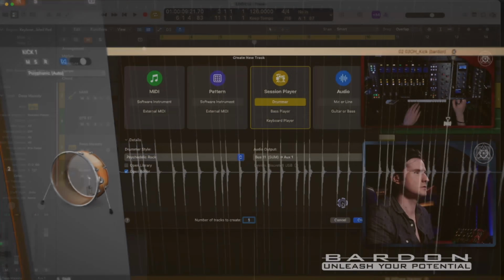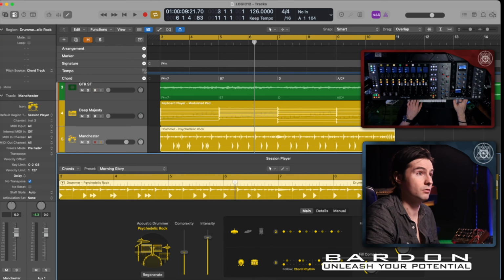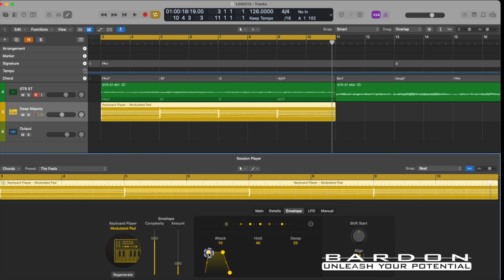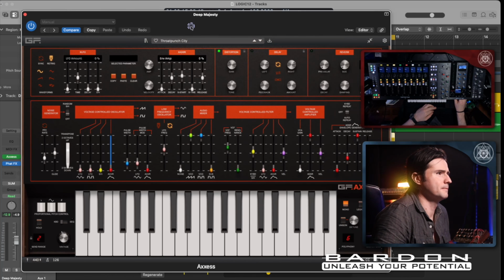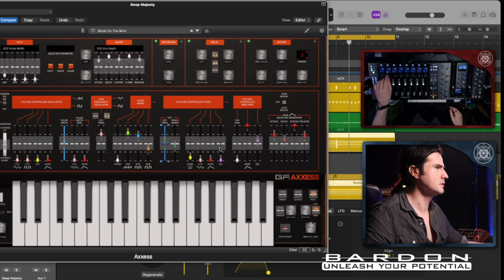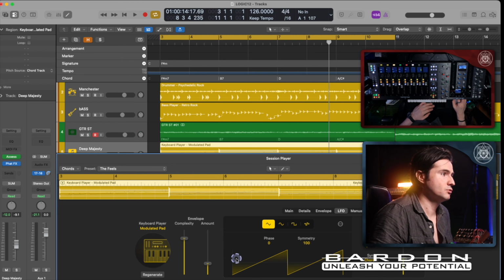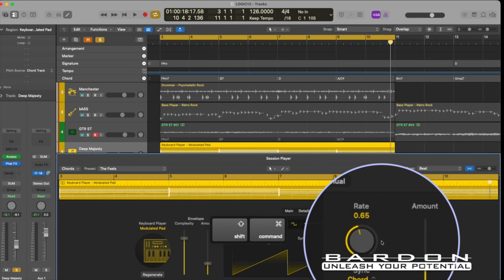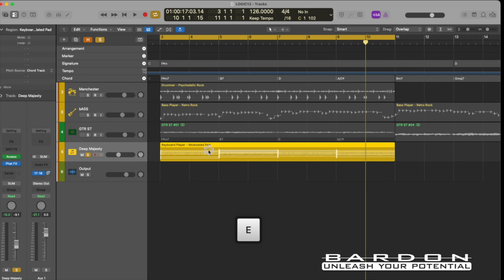Create Killer Keyboard Parts with Session Player in Logic Pro 12 – No Keyboard Skills Needed!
Logic Pro 12 introduces powerful AI-driven Session Players, with major upgrades to the Keyboard Session Player featuring advanced modulation tools like envelopes and LFOs. These enhancements unlock dynamic, expressive control over synthesizers, virtual instruments, and third-party plugins—perfect for creating evolving pads, rhythmic movements, and professional-sounding performances without tedious manual MIDI editing.In this in-depth tutorial, I demonstrate the updated Keyboard Session Player in Logic Pro 12, focusing on its new modulation capabilities in styles like Modulated Pad and Rhythmic Chords. Learn how to harness envelopes for pattern-based control and LFOs for continuous cyclic modulation, complete with adjustable waveforms (sine, triangle, square, sawtooth, random), rate, symmetry, and more.Key highlights include:Assigning MIDI CC controls to link Session Player outputs to parameters like filter cutoff, resonance, and other synth controls
Shaping custom modulation envelopes that follow user-defined patterns, similar to the classic Drummer/Performer workflow
Using LFOs to generate rhythmic and tonal effects with seamless waveform variations
Seamless integration with Logic's native instruments (Alchemy, Retro Synth, etc.) and third-party virtual instruments/plugins for maximum creative flexibility
Practical workflow tips to automate complex sound evolutions, build dynamic arrangements quickly, and achieve live-performance-like expressiveness from start to finish

Whether you're producing electronic music, cinematic scores, or modern pop productions, Logic Pro 12's modulation upgrades streamline your creative process and deliver pro-level results faster than ever.

00:00 - Start
02:53 - Understanding How to control the Keyboard Player
06:58 - Using Session players with third party plug ins
12:12 - Understanding the LFO

If you're upgrading to Logic Pro 12 or want to master its AI-powered virtual performers for modulation magic, this step-by-step guide shows you exactly how to get expressive, moving sounds effortlessly